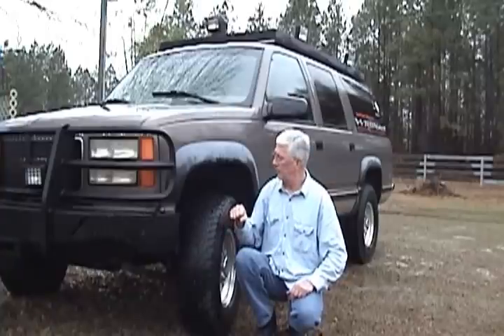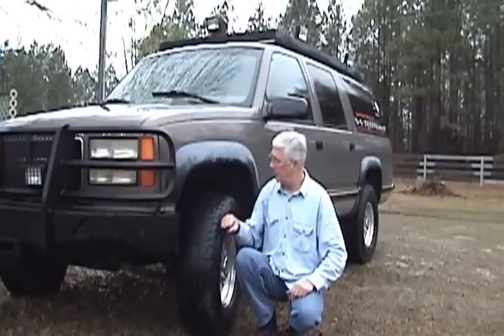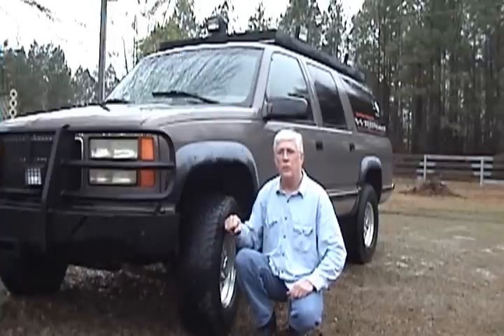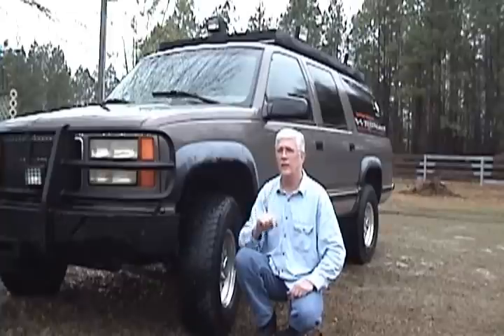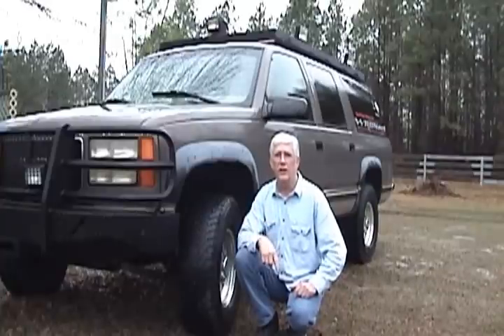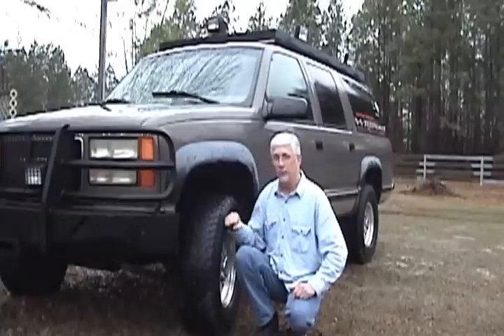Barometer Bob uses TreadWright Tires!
I have been running these 265/75R/16 Warden A/T E tires on the truck since March 2010. I have 48,000 miles on them. This is a great product and I am happy to run TreadWright Tires on my truck.